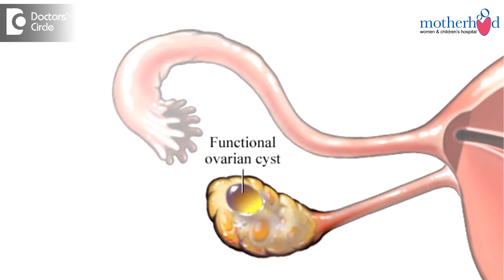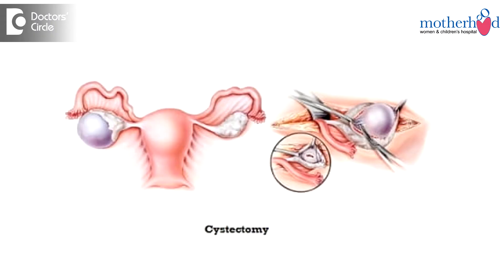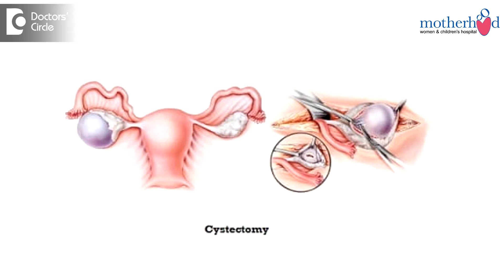What are reasons to plan for Cystectomy for Ovarian Cyst? - Dr. Suhasini Inamdar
Ovarian cyst is basically collection of  fluid  inside  the ovary  and this collection can be of plain serous  fluid or it  can be  blood or it can be altered  blood which can be  called as endometrium. So why this ovarian cyst needs to be deal with? Ovarian  cyst  are  the  structures  where certain things can  go  wrong; the  cyst can increase in size, the  cyst  can   get infected,  or  cysts  can  undergo  torsion, wherein it twists upon itself,  it is a pedunculated cyst  or it can get infected. In such cases it is better that it is dealt with. In such  cases it is  better that it is  dealt with and in case the couple is  coming to us  for infertility it is much  more  important  that we deal with the  cyst and take  it  out. What are  the cysts that are  operable and what the cysts that are the cysts that we can deal without  surgery. If the cyst is below 3 cms, we treat them medically. We do repetitive scans and see  if they have disappeared then we  are happy  but if it is more  than  3 cms,  and  it is  growing  then it is  always  better  that it is  removed. So surgically is the best method to do cystectomy is laparoscopy. Cystectomy is removal of cyst and why we do cystectomy is we want to conserve the energy. So we just  remove the portion which is  abnormal, which is encapsulated which is a  balloon  filled with water and we remove that, before that we  need to do some methods  of investigations and investigations tell us  whether this is  malignant or  benign and benign cysts are the most  commonest  things that happen to us  in the reproductive  age  group and we  do those  blood tests, confirm that it is  benign and go ahead with the laparoscopic removal of the cysts and  if it is malignant then again we can do it laparoscopically but then we have  to do added  lymph  node  biopsy  but  for a simple cyst we do cystectomy, we take  out  the  fluid and  we send the  fluid  for histopathological examination and depending on the  examination, we treat the lady  further.  If it is an endometriotic cyst again the contents are  removed and the  capsule is  also received so that it is not treated  on the  same  spot and  she is treated  accordingly.  Girls who are wanting to have pregnancy  we  treat  them that way and  if  ladies  who don’t  want  any pregnancy  we make sure that we  follow  them up every  now and  then  and make  sure that they  don’t get pregnant. So this is how we deal with cysts in pregnant age group of the ladies. There are no risks for cystectomy. The risk of surgery is as good or bad as any other surgery but if the cyst is not removed, it is very very dangerous, they can give lot of problem to the lady. So it is always better the cyst are removed and then followed up for the coming years.